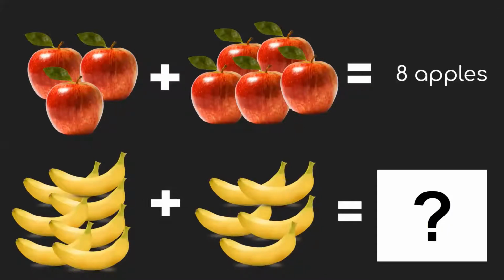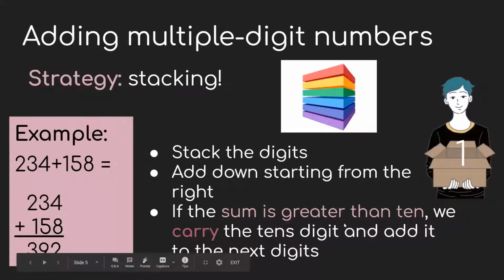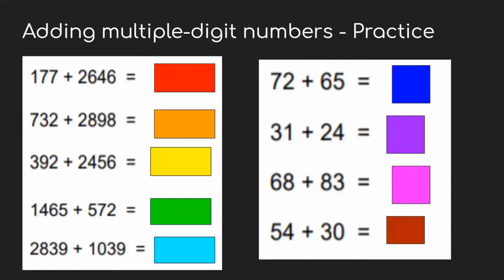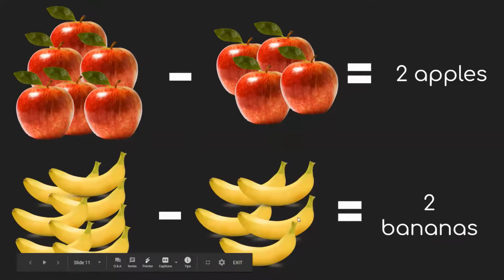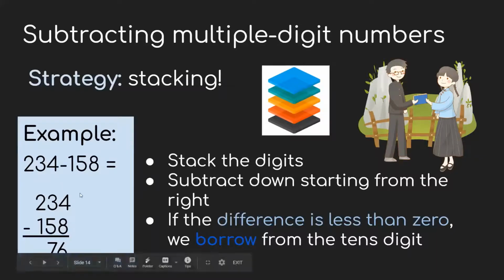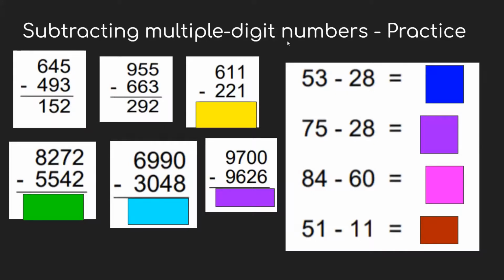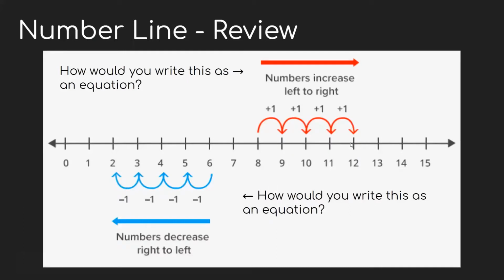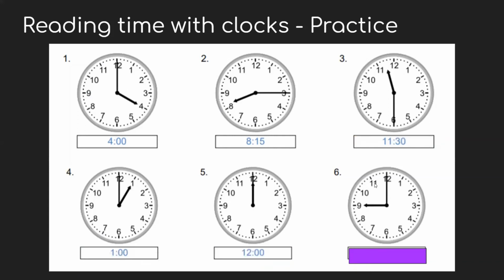6/29 Peer2Peer Elementary Math Summer Session: Addition and Subtraction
Welcome to Peer2Peer! For those of you who haven't had the chance to work with us yet - we are a free online peer tutoring program partnered with COVID-GCA to connect mentors with students during these difficult times.

Our team has been working extremely hard these past few months to plan these sessions and develop an engaging and informative curriculum.

This week's session is on addition and subtraction! We will be going over adding and subtraction with pictures, basic addition and subtraction facts, multiple digit addition and subtraction, the number line, and measuring with rulers and clocks.